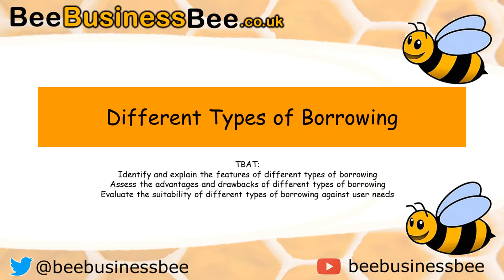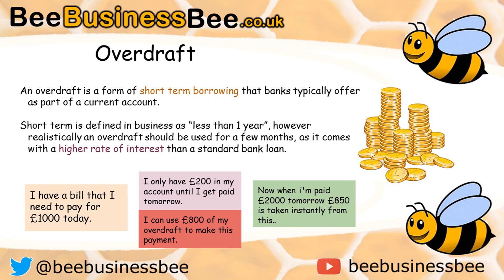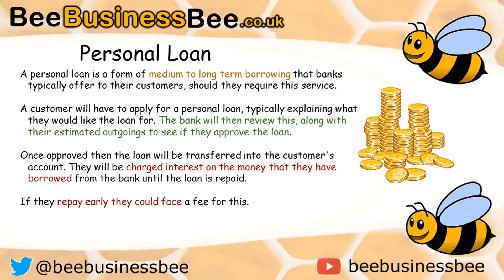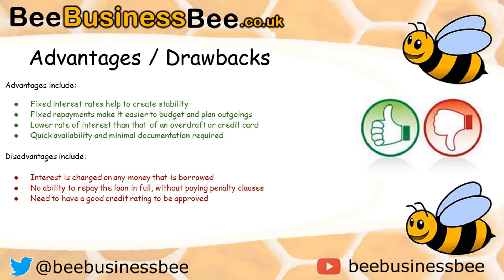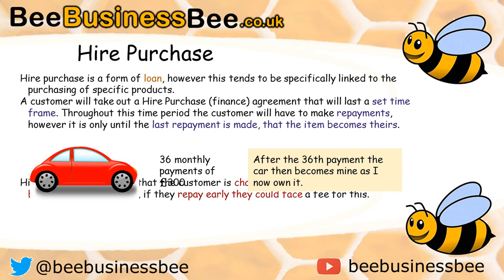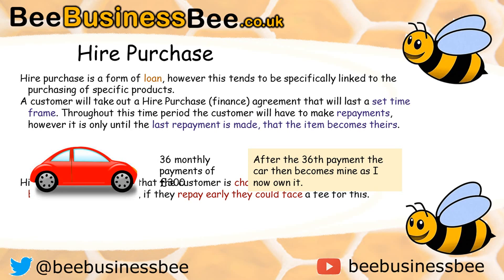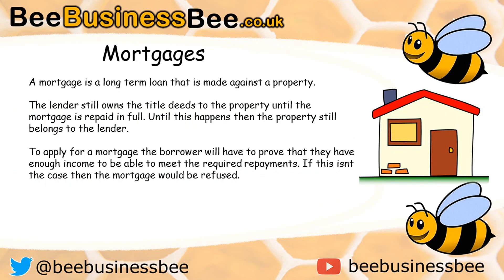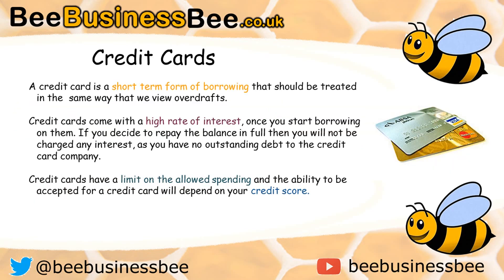Different Types of Borrowing (BTEC Nationals Level 3 Business)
This BTEC Nationals Level 3 resource has been created to help with the Unit 3 Personal and Business Finance unit that is assessed in the form of an examination at the end of unit.

This resource focuses on the role and function of money.